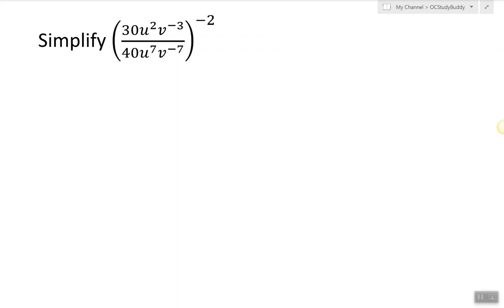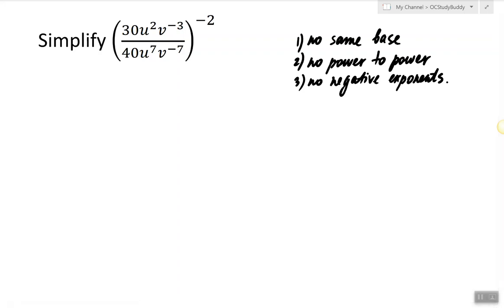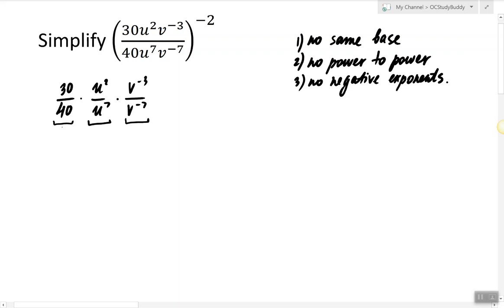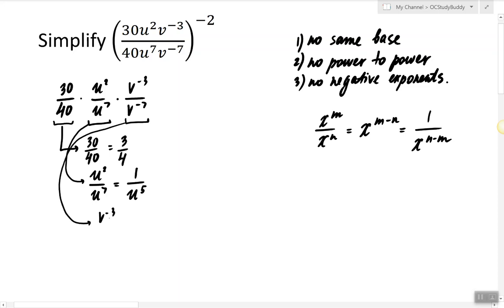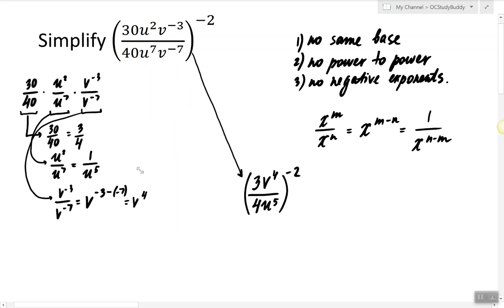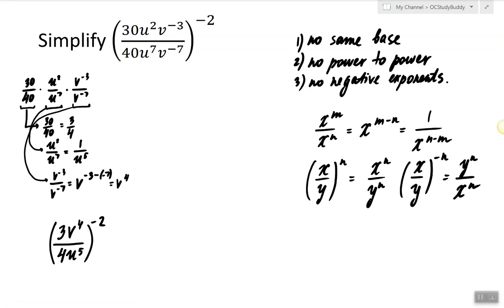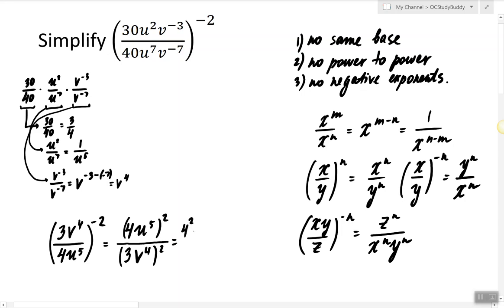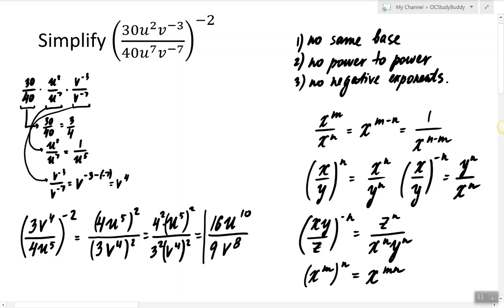Simplifying an Exponential Expression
In this video, I show how to use the properties of exponents to simplify an exponential expression.